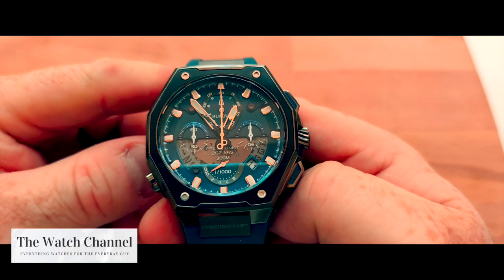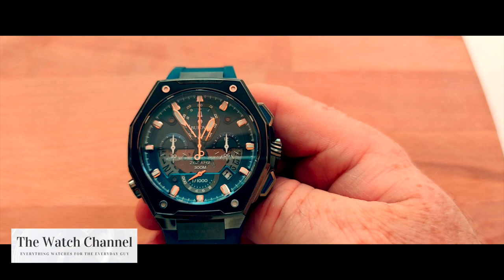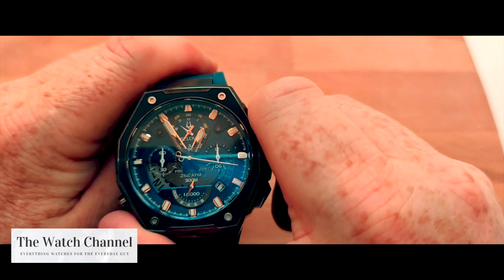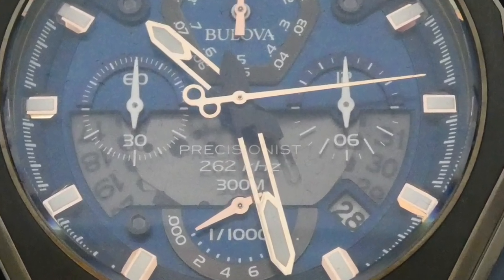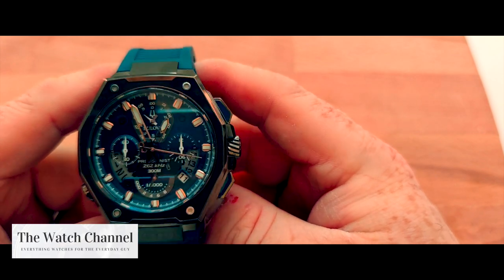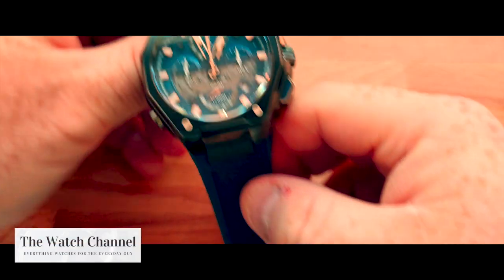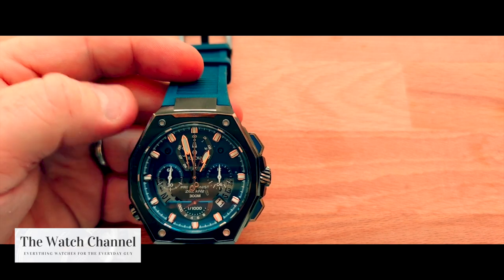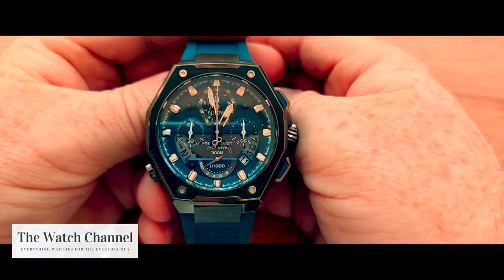A Close Look At The Bulova Precisionist X 98B 357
Today we have another watch that is so new, it's not even listed on the Bulova website!

This is another 10th Anniversary watch to celebrate the Precisionist Model.

The watch contains Bulova's 262khz movement that is rated to around 10 seconds per year accuracy!!!

The watch has a curved sapphire crystal with anti-reflective coating, black ion coated stainless steel case, and a stunning blue dial, chrono button inserts & Blue Silicone strap..

The watch is water-resistant to 300m & has lumed rose gold hour markers & hands.

Thanks to Starbuy.com.au for loaning this watch to us & if you are interested in purchasing then check them out here:

Again, huge thanks for your support,! As we head into the festive break, I wish you & your families a wonderful, relaxing & safe holiday!